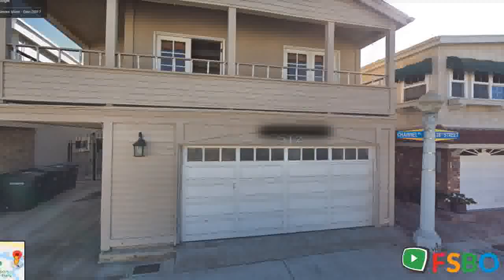Summary - Newport Beach, CA 92663 Home Sale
For sale: $3,450,000. Don't miss your chance to acquire a rare hidden gem that sits bay front on Newport Island. This remodeled 5 bedroom 4 bathroom has an exclusive private dock with views of the water from both sides of the house. The living and dining room look onto the spacious bay front patio. The kitchen has been renovated with all new appliances along with a breakfast bar and built in grill. The main level consists of two bedrooms, two bathrooms, and a full laundry room with direct access to a two car garage and carport. The second floor has two bathrooms one in the spacious master suite which opens up to an extra large private deck and two more additional bedrooms, one with access to a private balcony with bay views. The boat dock will accommodate up to a 30 ft boat. The house was originally built in 1941, completely remodeled in 2015, and further remodeled in 2018. This house is stunning and one of the few available on the water.

Newport Beach Real Estate Sale
Newport Beach Property Sale
Newport Beach Homes Sale
Newport Beach Single_Family Sale